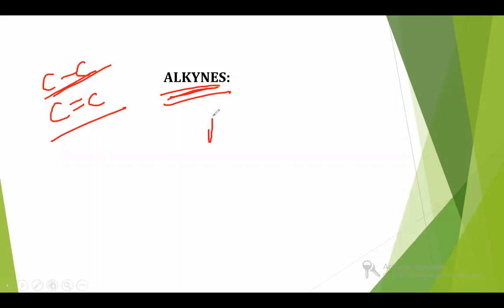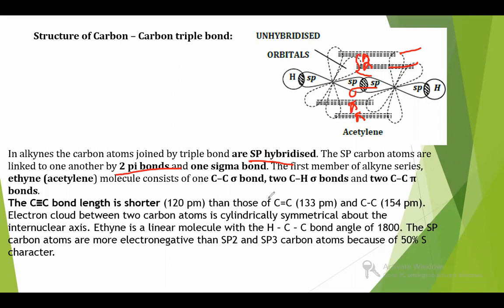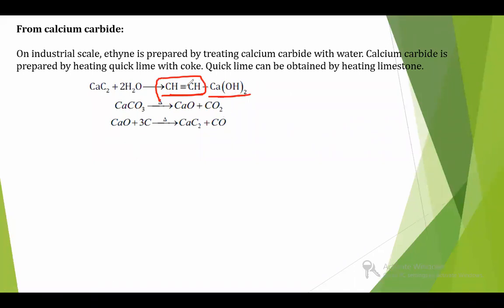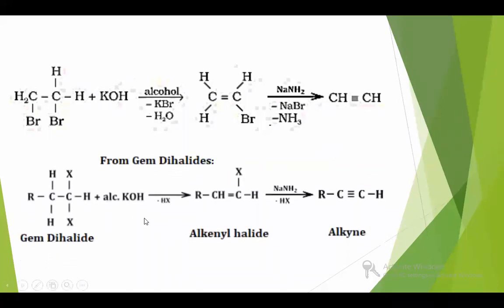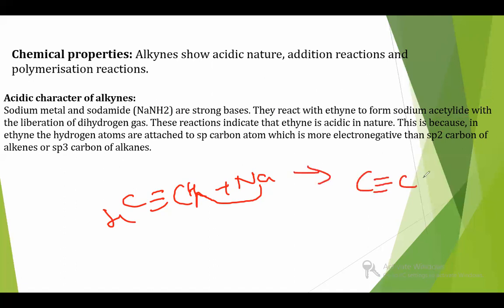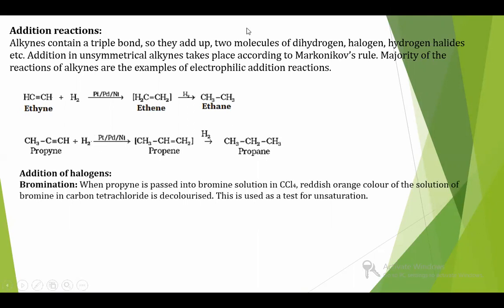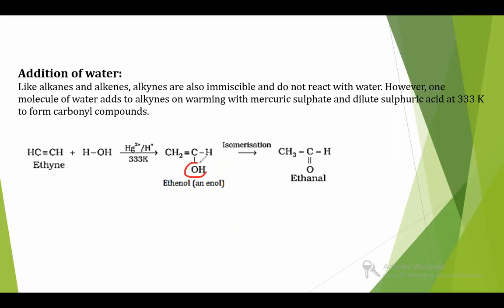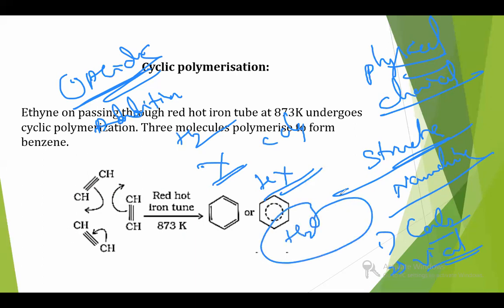ALKYNES(STRUCTURE, METHOD OF PREPARATION,PHYSICAL AND CHEMICAL PROPERTIES )